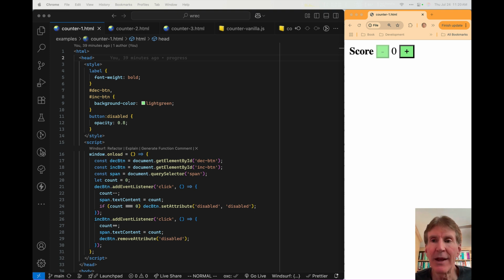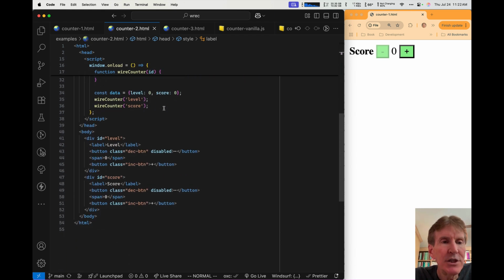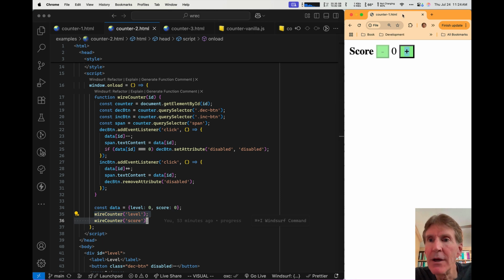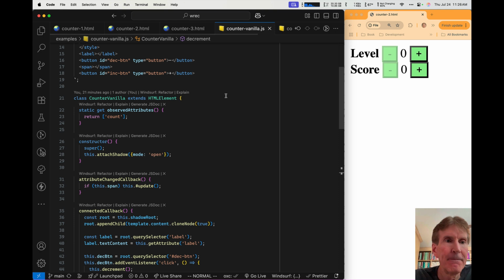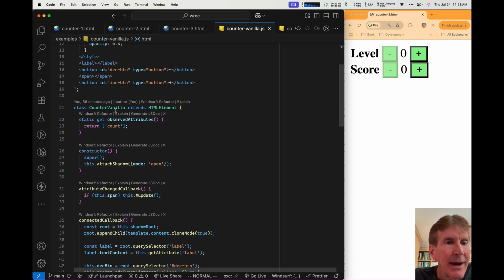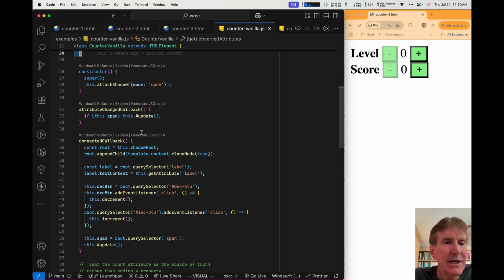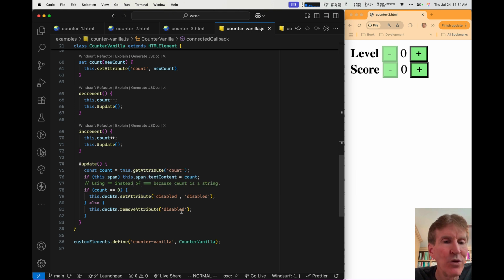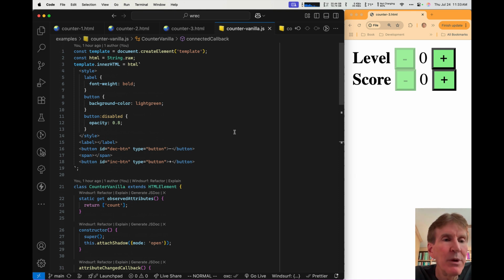Web Components part 1 - Introduction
This video provides a quick introduction to web components. It begins by creating a web page that includes the elements of a counter component without using a web component. It then creates a web page containing two counters. Finally, it implements a vanilla web component, not using any library, that encapsulates the counter component logic and uses two instances of that web component in a third web page.

This talk provides the information necessary to appreciate the next video which introduce the use of the Lit library to simplify the last example in this video.

For more detail on web components, see my slide deck